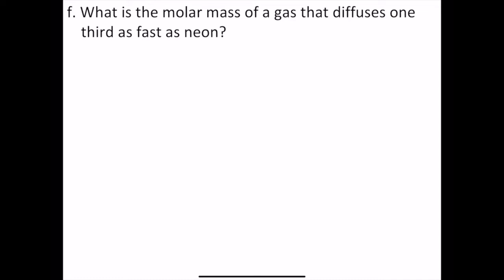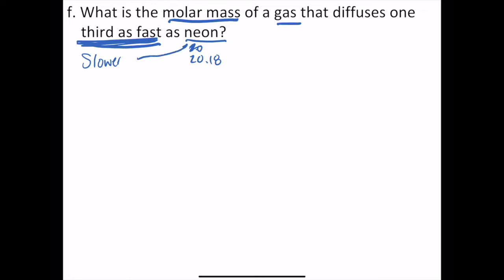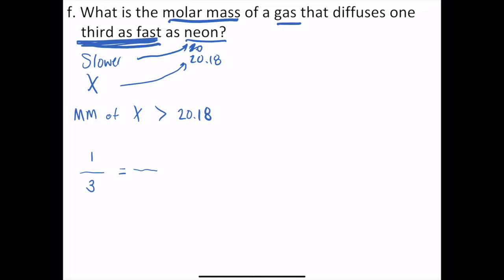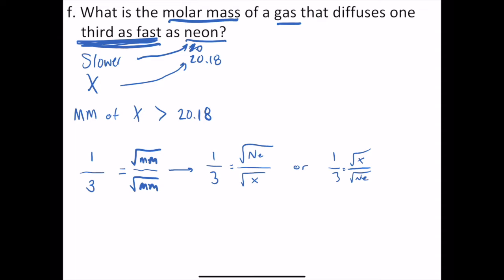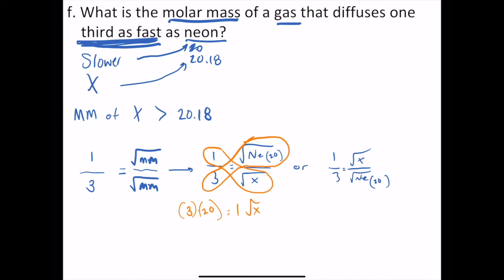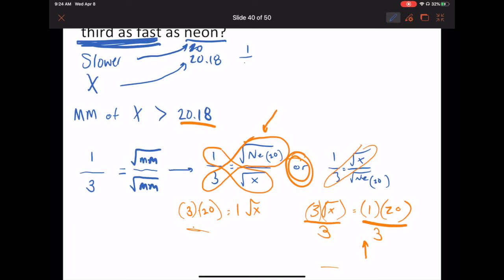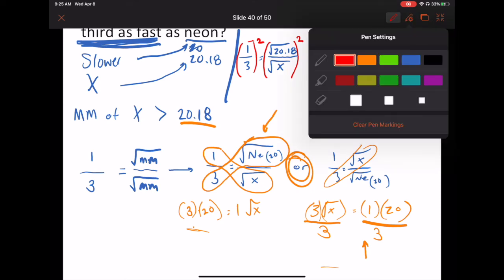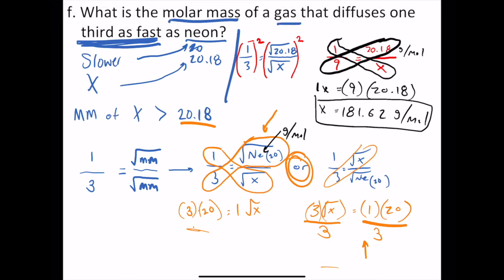Gas Laws Effusion and diffusion example 3